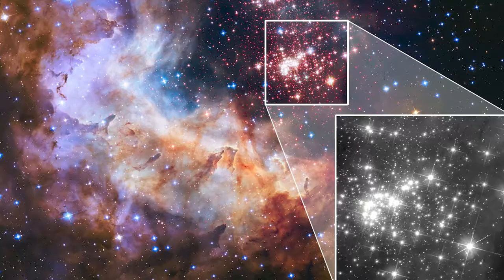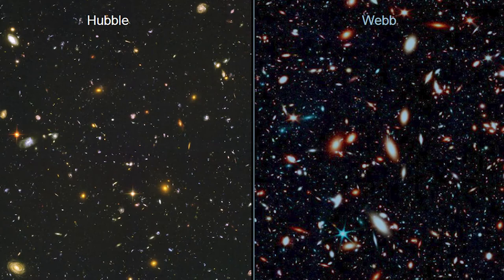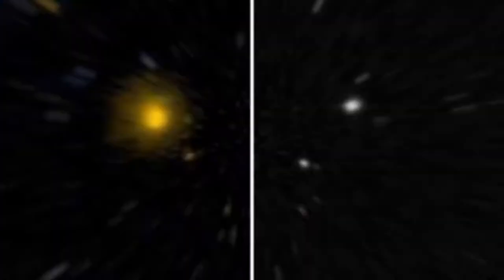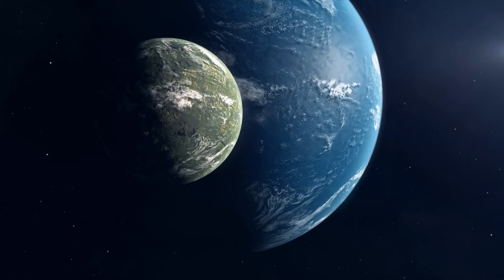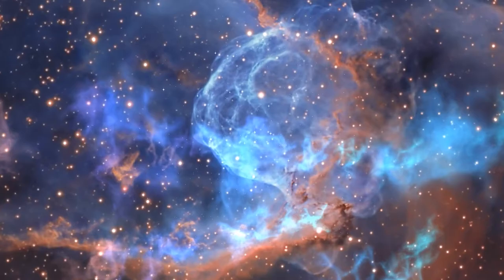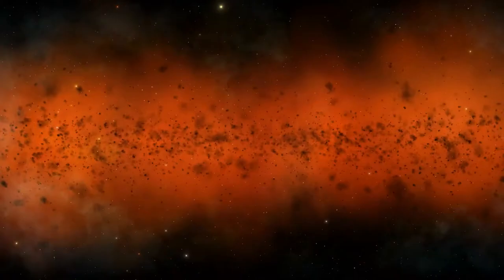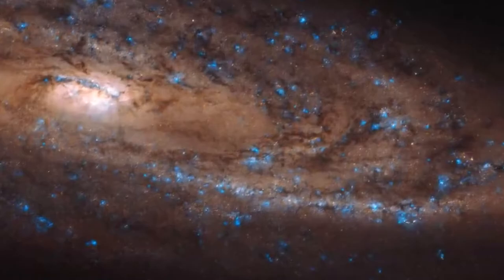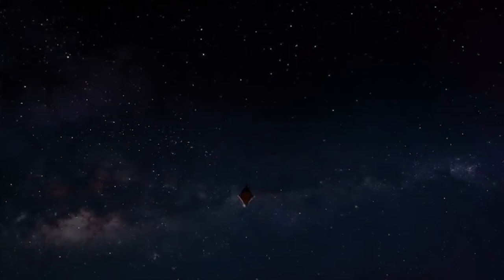FOCUS! 9 JAW-DROPPING Images of the Universe from the James Webb Space Telescope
9 JAW-DROPPING Images of the Universe from the NASA's James Webb Space Telescope

Welcome to Cosmos Observer!

Nasa's James Webb Space Telescope (JWST) is a large, Infrared - Optimised space telescope. The observatory launched into space on an Ariane 5 rocket from the Guiana Space Centre in Kourou, French Guiana on December 25, 2021. NASA surprised the Astronomy community by Releasing 9 Jaw Dropping Images from James Webb Space Telescope, Especially 'First Light'. Its subject HD84406, an isolated Sunlike star just 260 light-years away, is a Relatively close neighbour to Earth. This was not the Awesome, Jaw-dropping spectacle the Space Agency has promised.

BREAKING NEWS: James Webb Space Telescope Captured UNKNOWN Object In Space!

Section 107 of the U.S. Copyright Act states: “Notwithstanding the provisions of sections 106 and 106A, the fair use of a copyrighted work, including such use by reproduction in copies or phonorecords or by any other means specified by that section, for purposes such as criticism, comment, news reporting, teaching (including multiple copies for classroom use), scholarship, or research, is not an infringement of copyright.” This video and our YouTube channel, in general, may contain certain copyrighted works that were not specifically authorised to be used by the copyright holder(s), but which we believe in good faith are protected by federal law and the fair use doctrine for one or more of the reasons noted above.